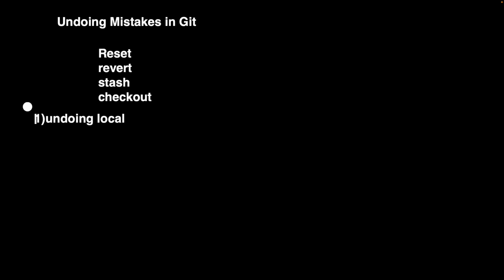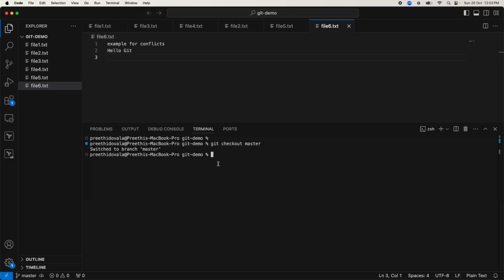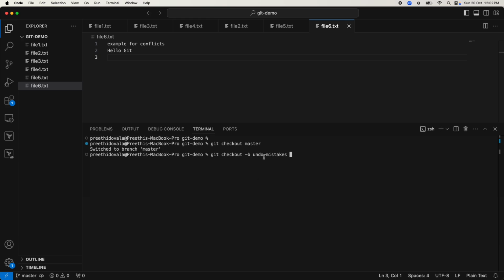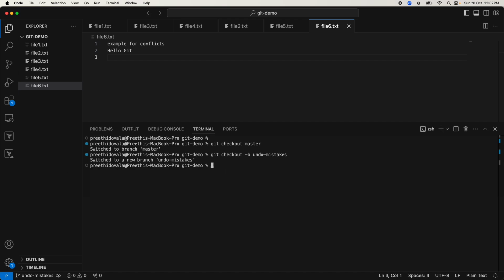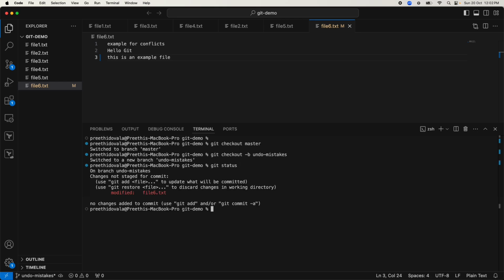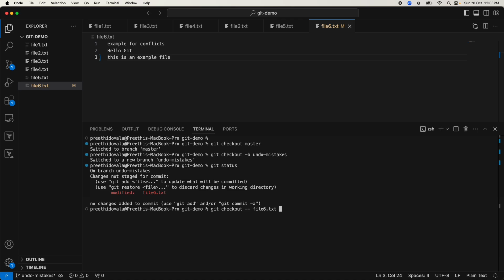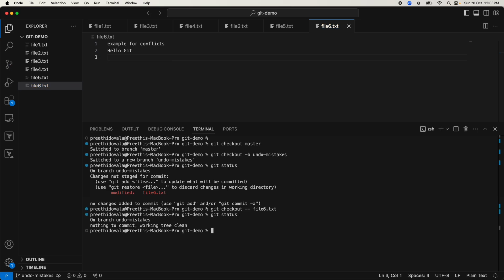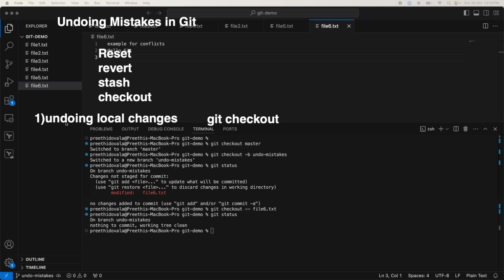How to Fix Mistakes in Git A Guide to Checkout, Reset, Revert 1